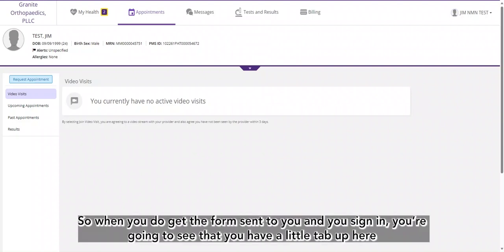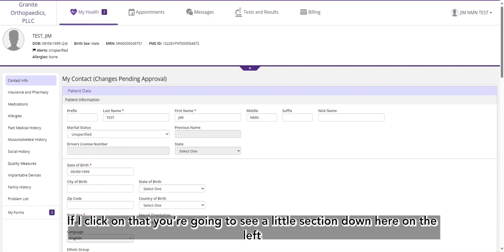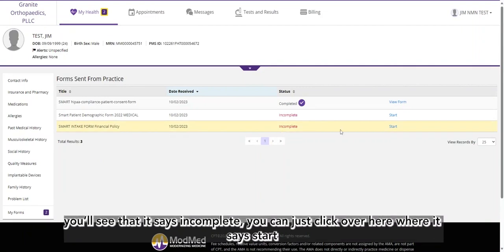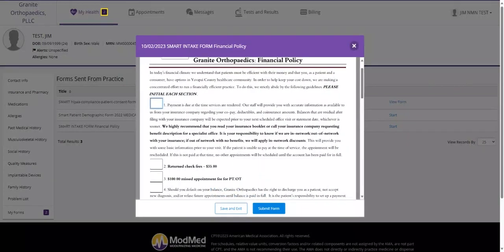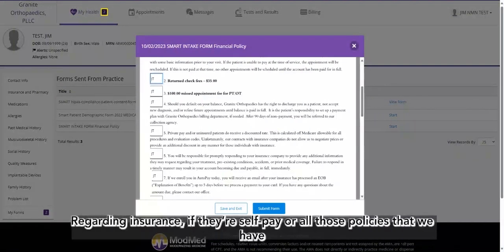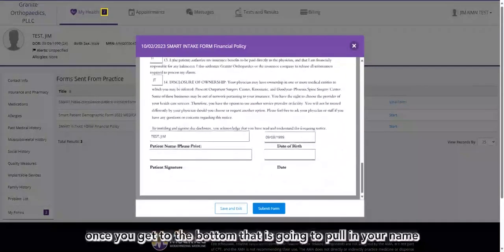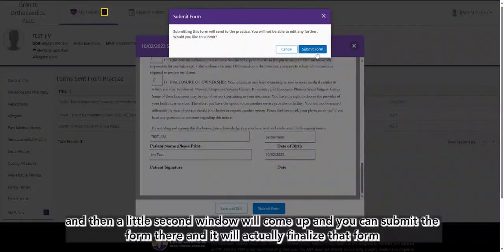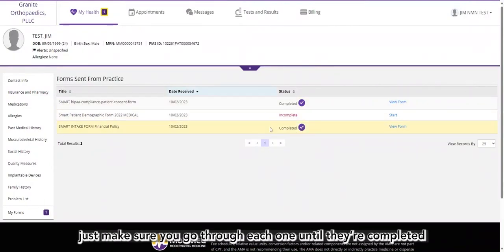Patient Portal Tutorial - Completing Patient Forms Online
This tutorial video will guide you through the steps to access and complete patient forms while logged into your account on the Patient Portal. Save yourself time during your appointment by completing forms online.